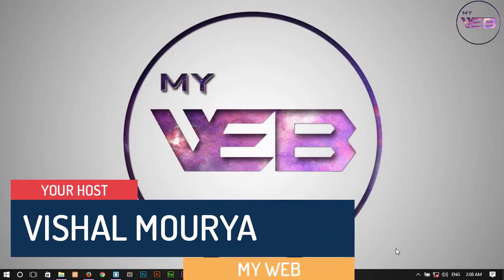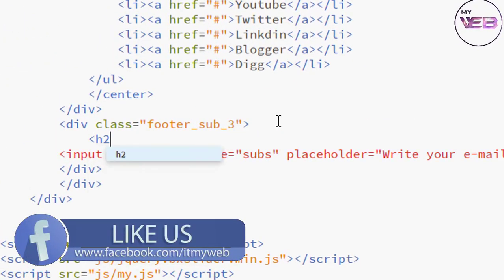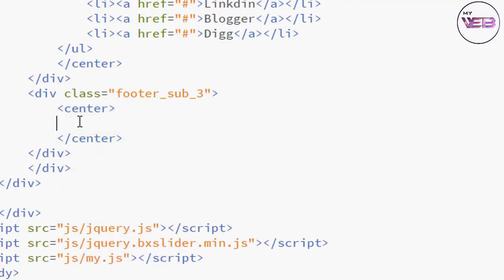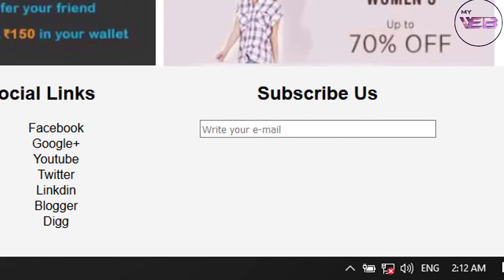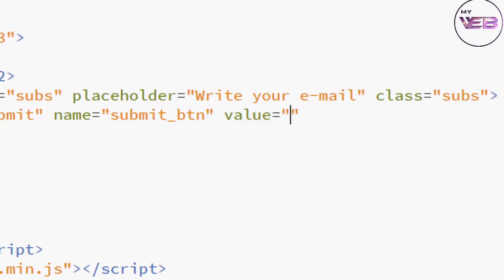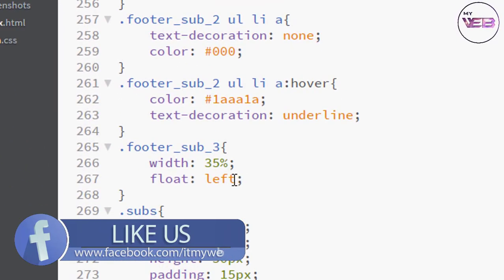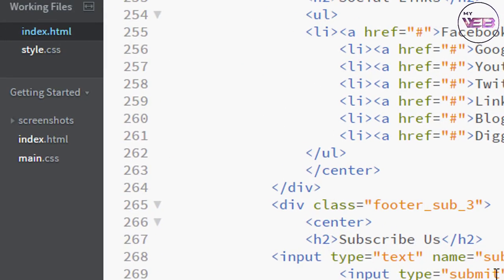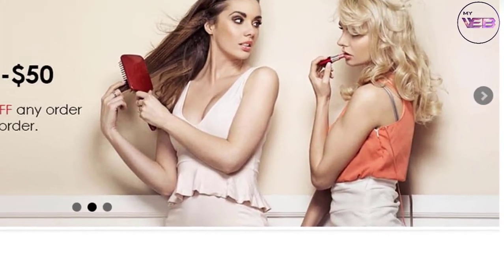PART-14 design the footer area - ii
hey guys in this video i'll be going to design the subscription area of footer section. and this is my last video of this series.